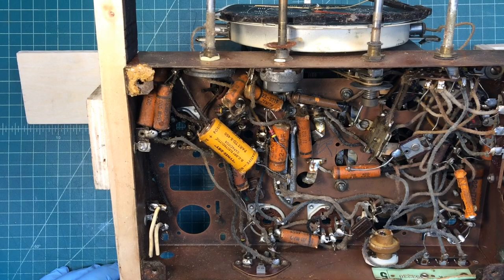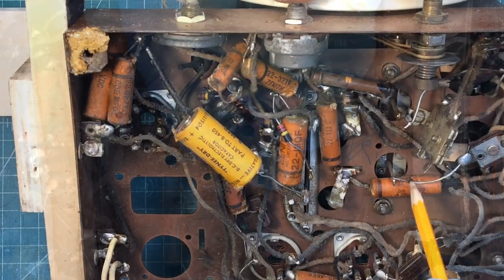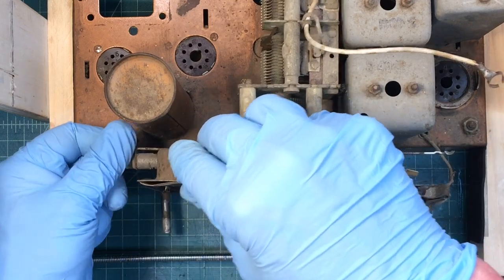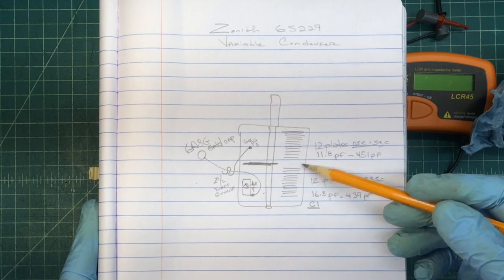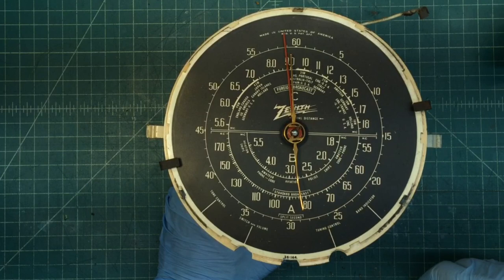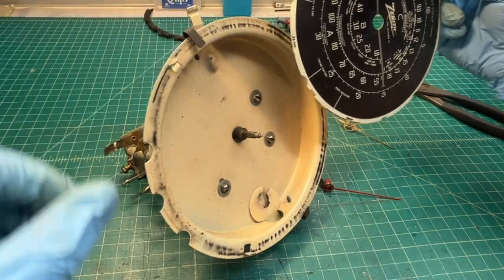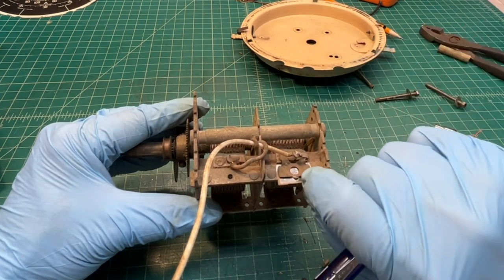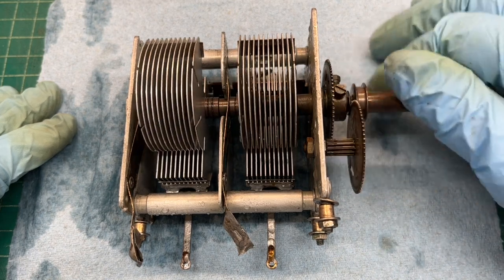Zenith 6S229 - Removing & Cleaning the old Tuning Condenser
While waiting on the weather to improve, taking time to remove the old Tuning (Variable) Condenser (Capacitor), some quick capacitance checks for future reference before a thorough cleaning using citric acid, water, and a few cycles in the ultrasonic cleaner with dishwashing detergent.